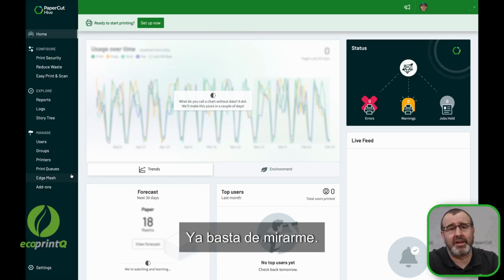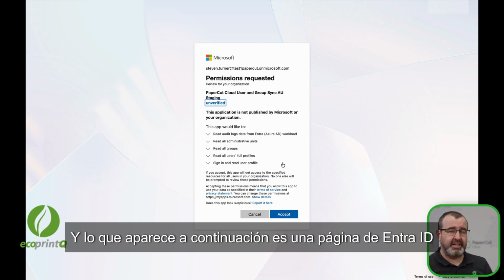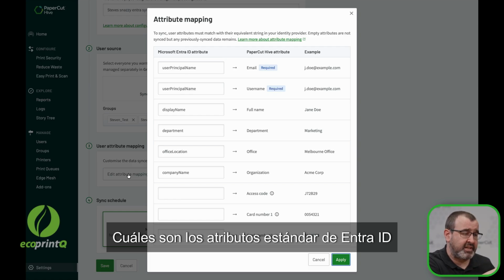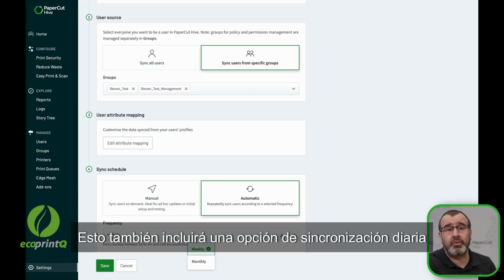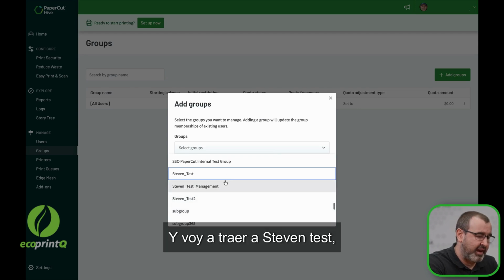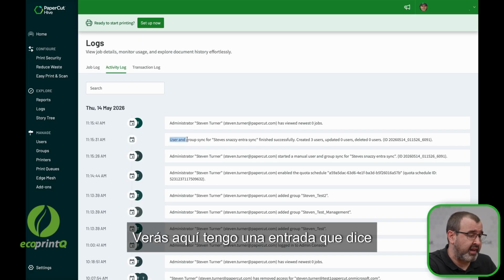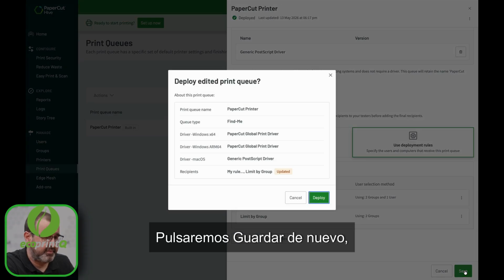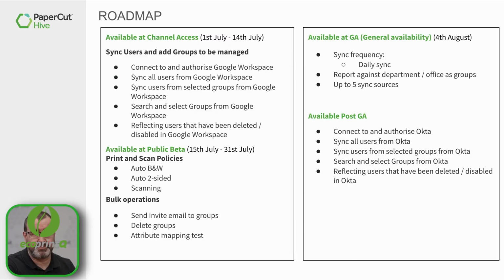🚀 ¡Ahorra tiempo y simplifica tu gestión con los Grupos de PaperCut Hive!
🚀 ¡Llegaron los Nuevos Grupos a PaperCut Hive! (¡Subtitulado! 💬)
¡Es hora de llevar la gestión de inquilinos al siguiente nivel! PaperCut Hive presenta su nueva y potente función de **Grupos**, diseñada para que ahorres tiempo y gestiones identidades de forma más eficiente que nunca.

En este video (**completamente subtitulado al castellano**), acompañamos a Steven para que nos muestre esta funcionalidad revolucionaria en acción.

 ¿Qué aprenderás en este encuentro?

* 🛠️ **Configuración paso a paso:** Domina la configuración de los grupos antes del lanzamiento beta público y prepárate.
* 🔄 **Sincronización de Grupos de Usuarios:** Aprende a sincronizar grupos específicos de usuarios para potentes acciones en masa y programadas.
* 📈 **Gestión de Identidades Eficiente:** Optimiza la gestión de tu inquilino (tenant) y gestiona tus identidades de forma más eficiente que nunca.
* 👀 **Demostración en vivo:** ¡Ve cómo esta funcionalidad revolucionaria ("game-changing") funciona en tiempo real!

¡No te pierdas esta oportunidad de simplificar tu flujo de trabajo y gestionar tus identidades de forma más eficiente! Transformá la incertidumbre en una ventaja competitiva para tu negocio. ✨